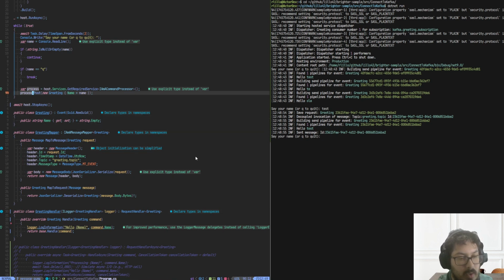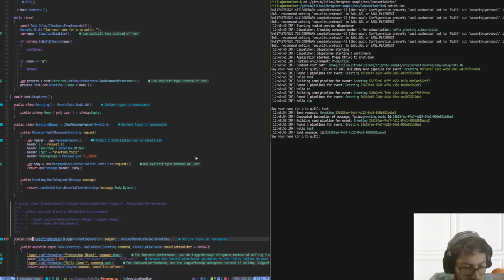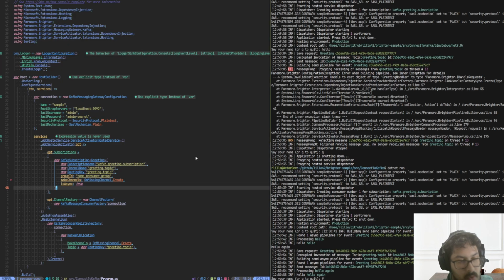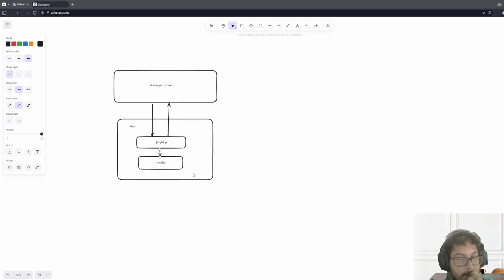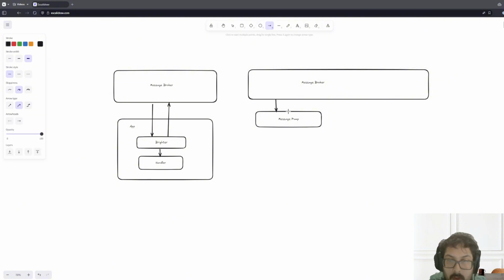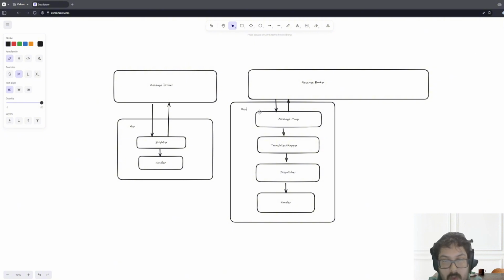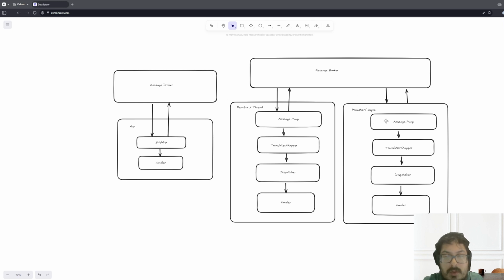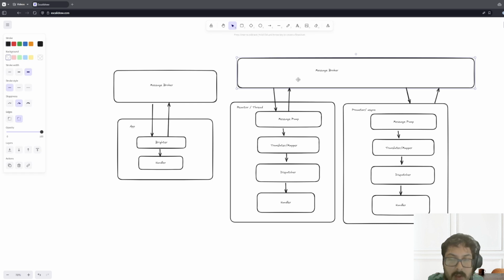Brighter: Config async handlers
Hello, my actor e my actress!
In this video, I'm going to explaining how to config async handler async